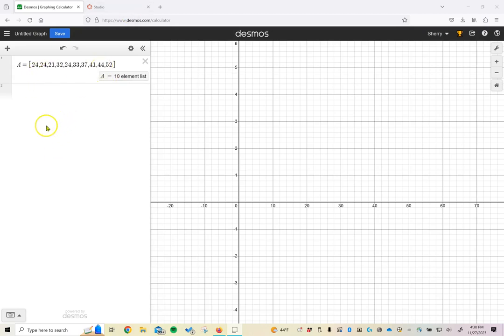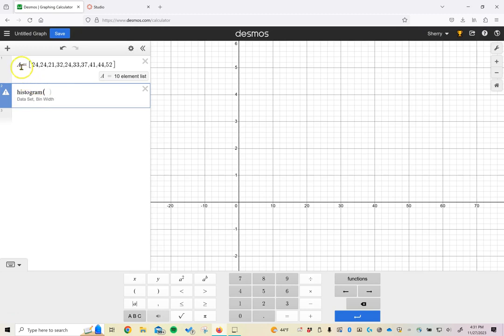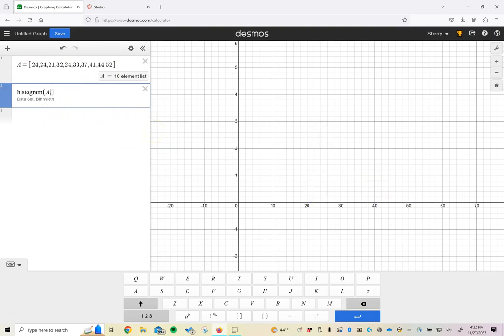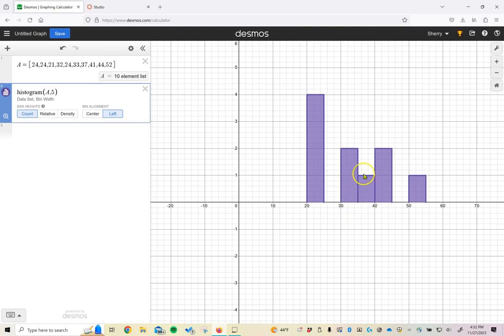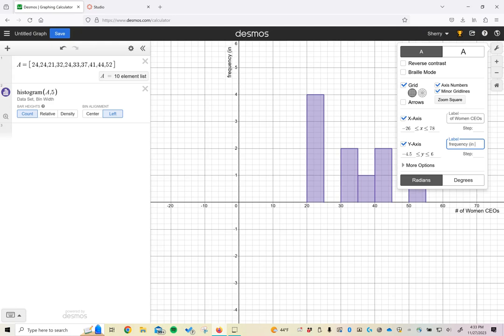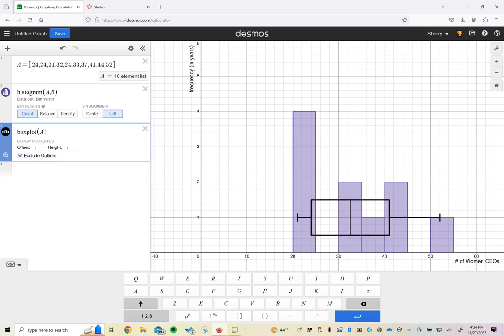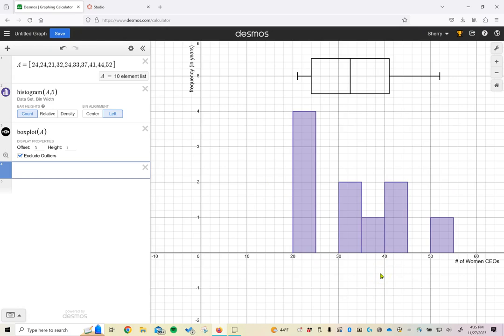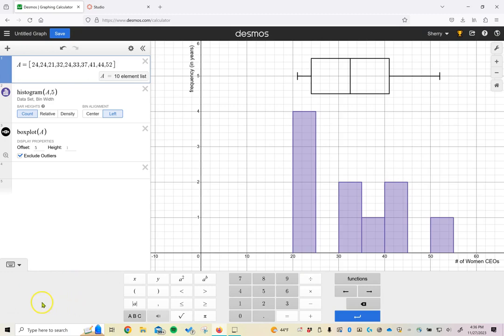Using Desmos to Draw Histograms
Math in Society lesson introducing summary statistics.  The focus of this lesson is using the Desmos graphing calculator functions to sketch a histogram.  Example data is from women CEOs in Fortune 500 companies between 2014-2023.